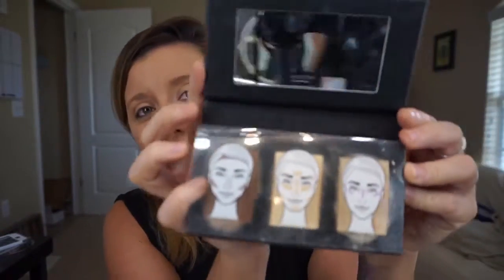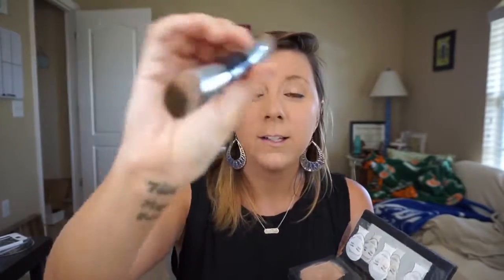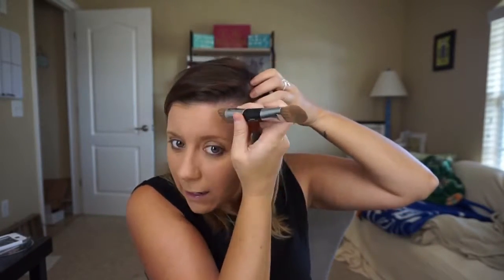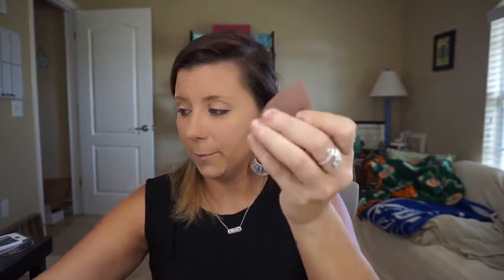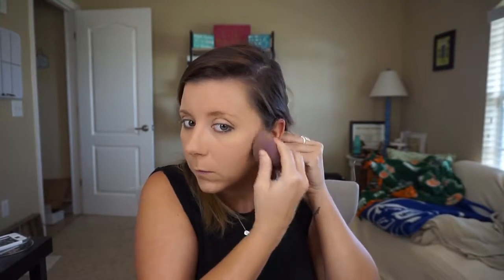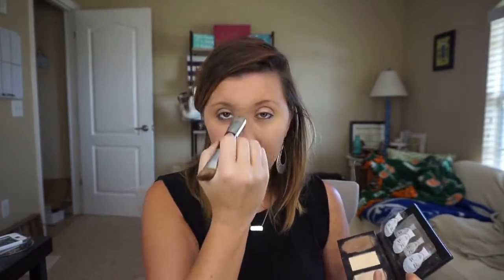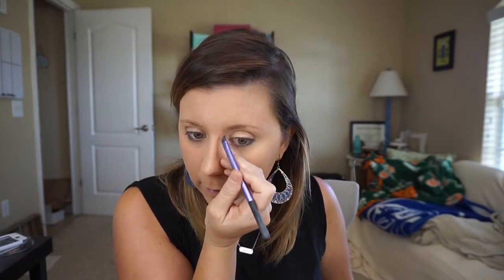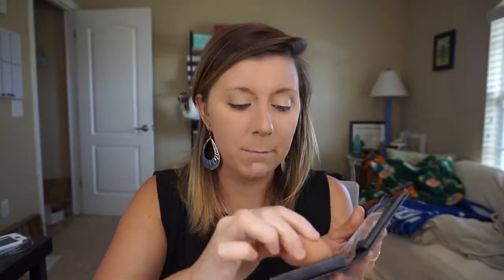Contouring and Highlighting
Contouring and highlighting are like chocolate syrup and vanilla ice cream: best together. First, let's review these makeup techniques before getting into the mind-blowing contouring maps that follow.

Contouring is when you use a powder, cream, or pencil product that's two shades darker than your skin tone to shade areas you'd like to define or reshape, like your nose, forehead, chin, and cheekbones.

Highlighting (or strobing) offsets contouring by accentuating areas of your face with light concealer or highlighter. To properly highlight or strobe, use a concealer that's two shades lighter than your skin tone or a highlighter that flatters your complexion to emphasize the areas of your face that naturally catch the light.

Thank GOD Younique came out with sculpting trio to make it super easy!

Click HD in the bottom for clearer viewing